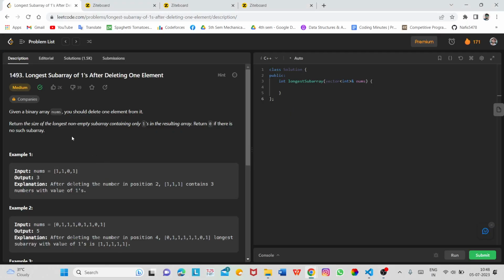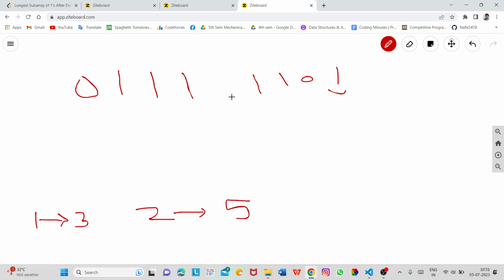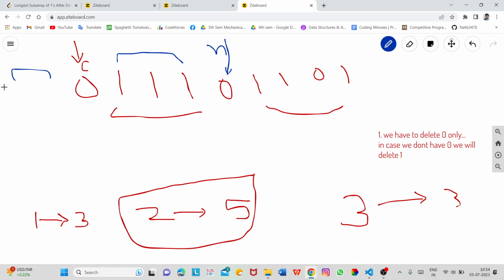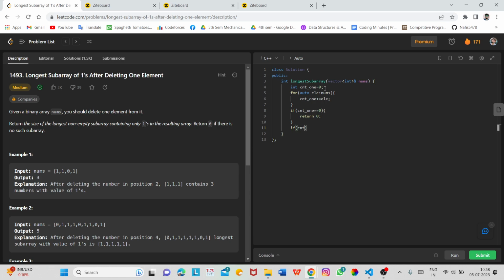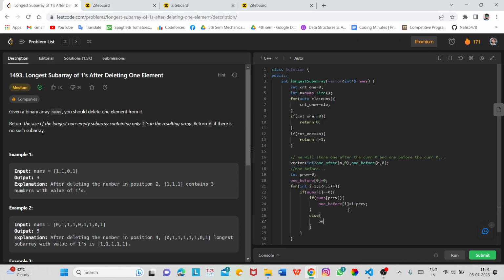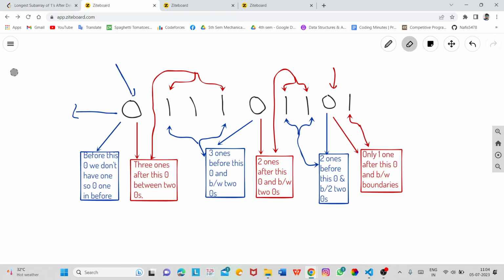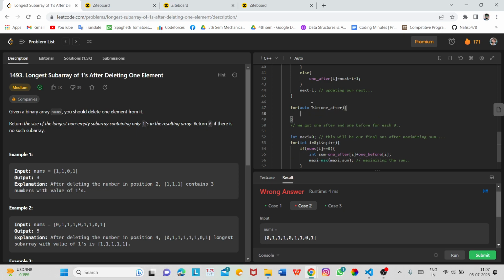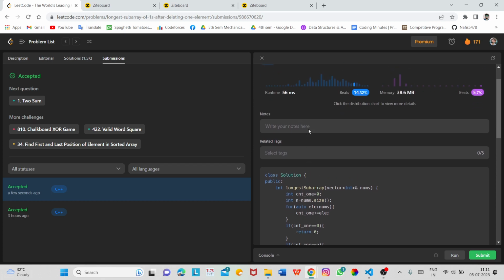Longest Subarray of One After One Deletion || Solution Leetcode Daily Challenge || C++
This is the solution for the leet code daily challenge on 5th july 2023. And the code is written in C++